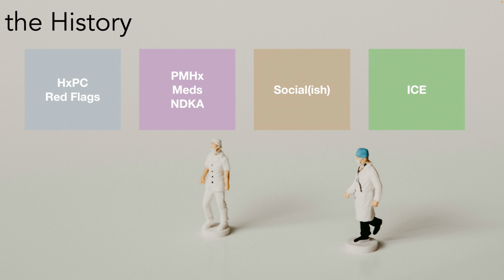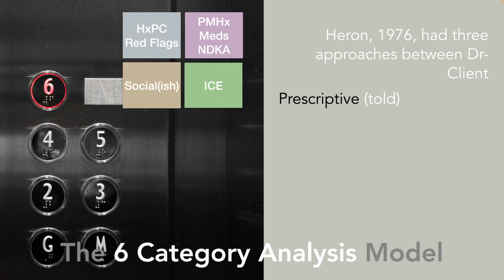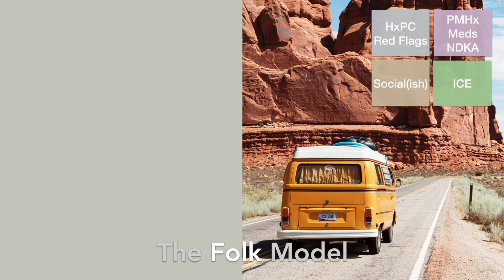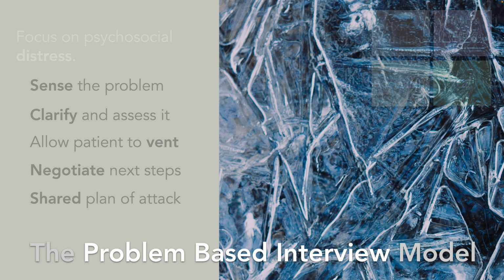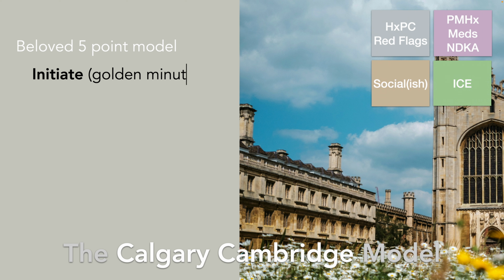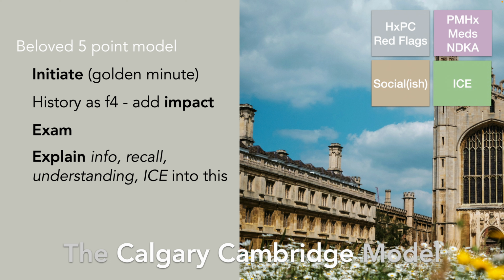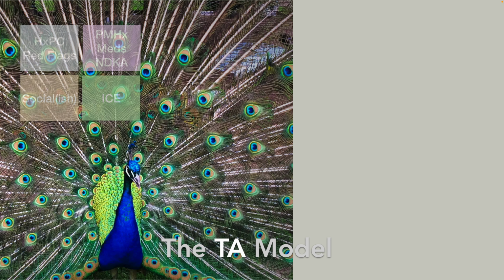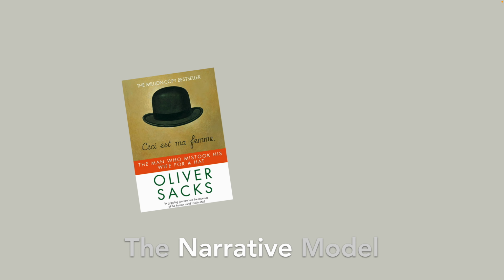Upgrading the History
Delivered at Ellergreen Medical Centre, March 2025.